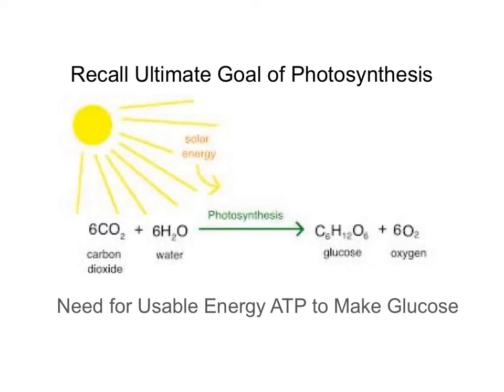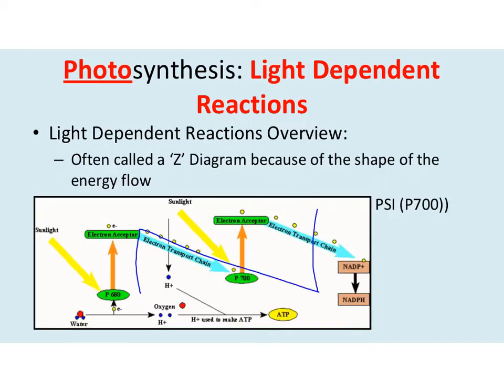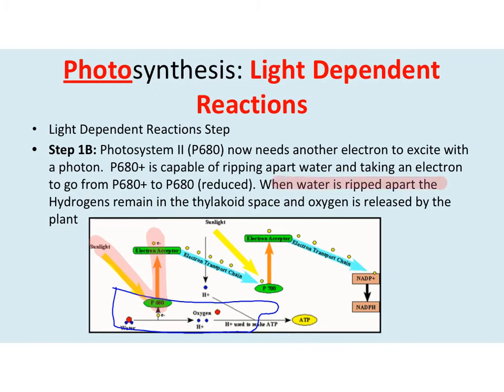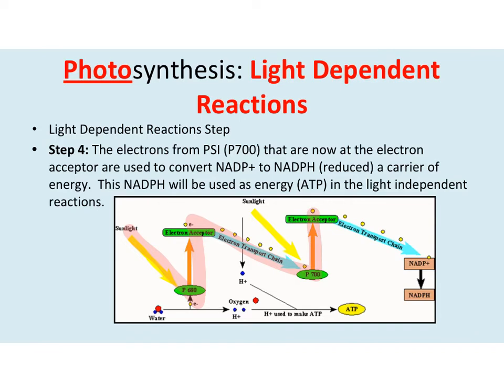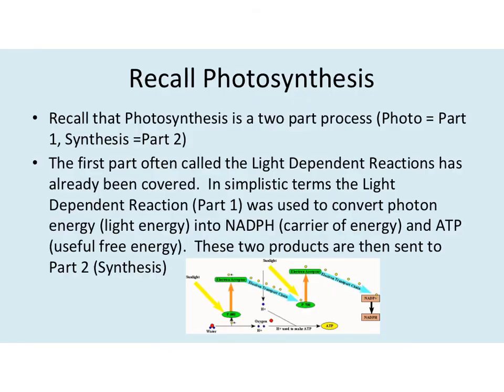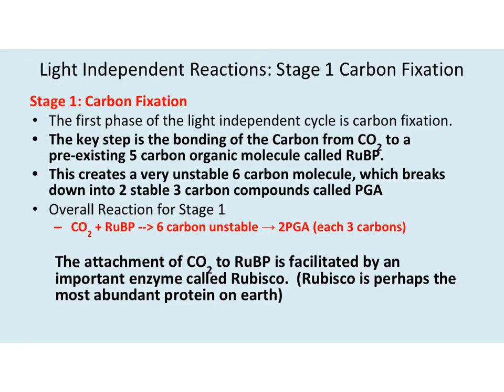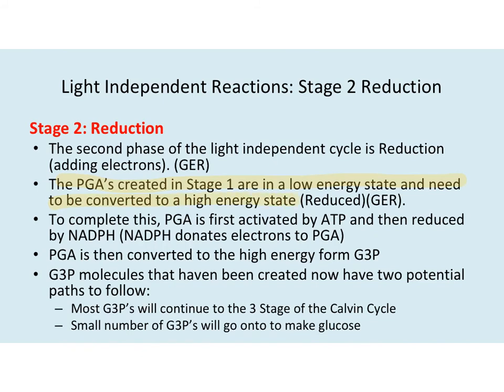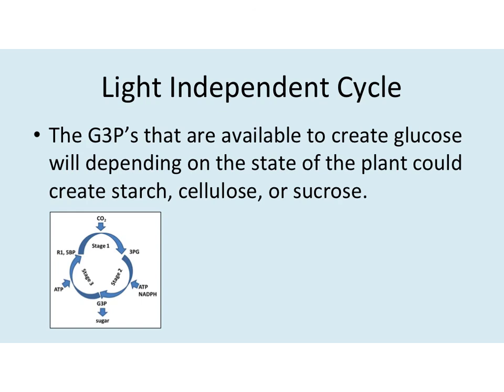photosynthesis part 2